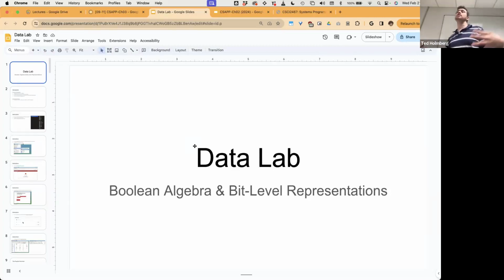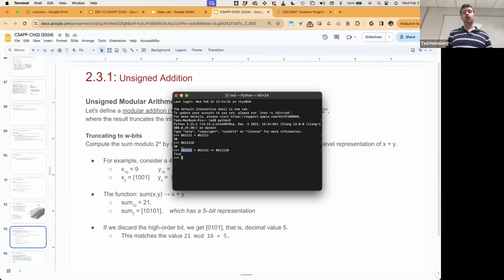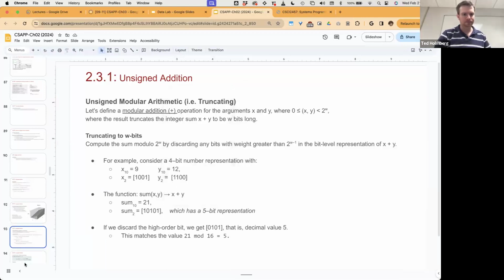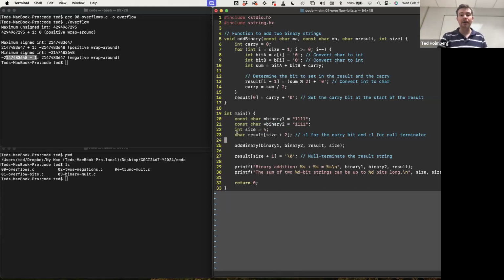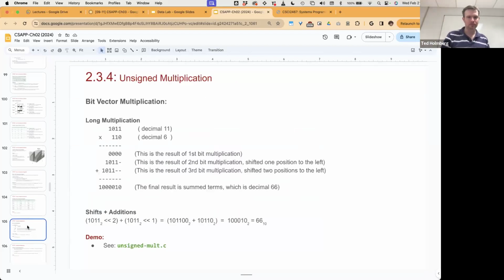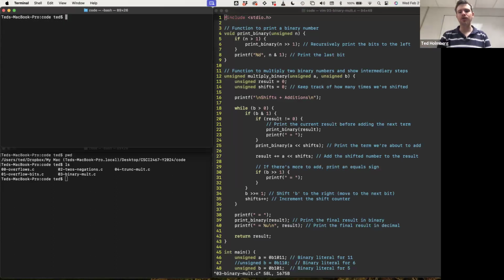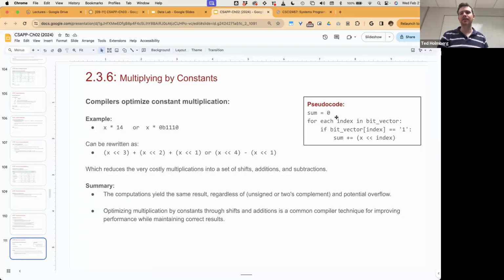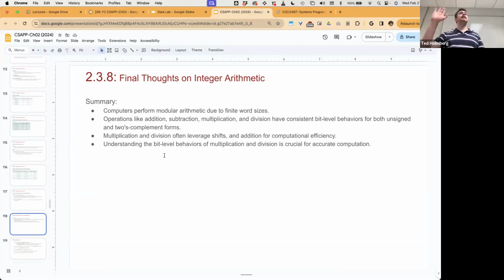CSCI2467 - L10: Systems Basics - Integral Operators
Lecture 10: Systems Basics - Integral Operators

Overview:
- Integer Addition
     ● Unsigned Addition with Inflation
     ● Unsigned Addition with Overflow
     ● Signed Addition with Inflation
     ● Signed Addition with Overflow

- Integer Negation
     ● Signed Negation

- Integer Multiplication
   ● Unsigned Multiplication
   ● Signed Multiplication
   ● Unsigned Truncated Multiplication
   ● Signed Truncated Multiplication

- Integer Division
   ● Dividing by Powers of 2